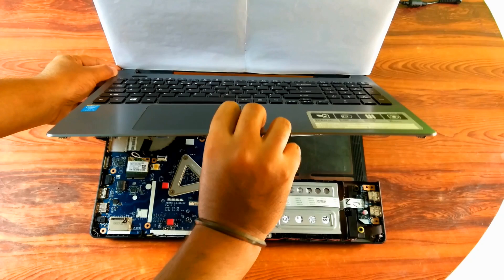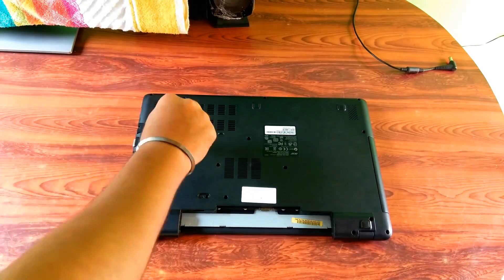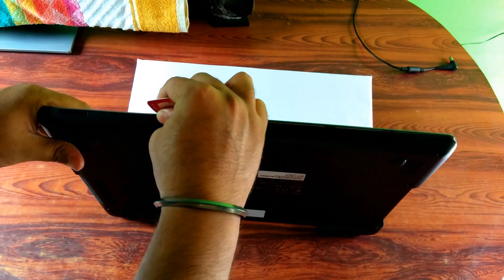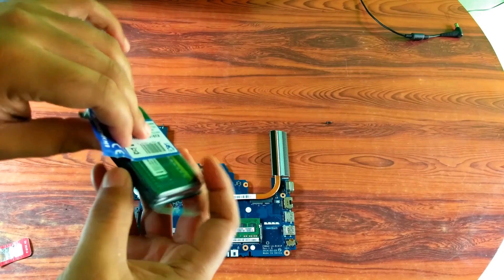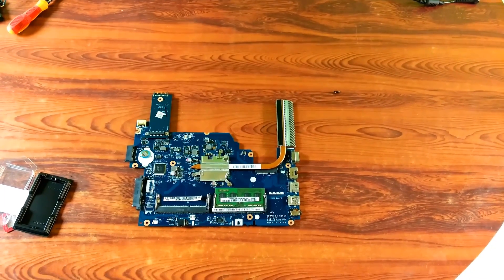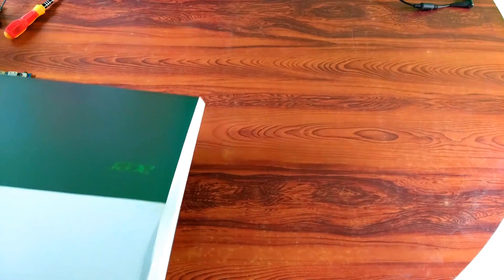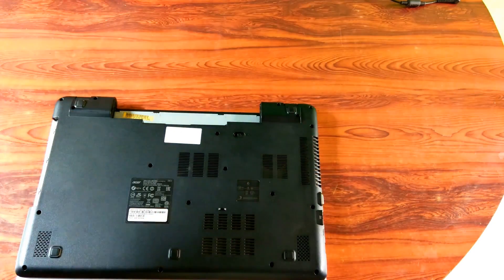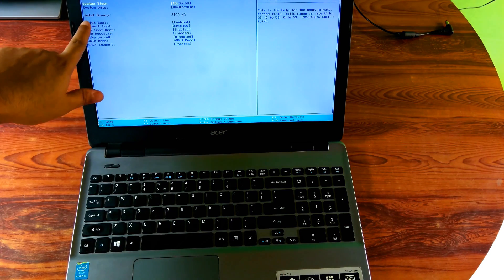How to Disassemble a Laptop Acer Aspire E15 Series E5 Upgrade RAM HDD Cleaning Cooling Fan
Hi guys, here I showed up on this video how to disassemble a laptop and also I showed up here how to change or upgrade the laptop’s memory or ram, HDD, internal Wi-Fi card and how do you clean your laptop’s inside, cooling fan. And also this video will help you to changing or replacing your laptop’s DVD optical drive.

CAUTION: Before performing this repair with your laptop please keep in mind that, performing this Repair at your own risk.

Laptop's Brand: Acer
Model Name: Aspire
Series: E 15
Model Number: E5-571-33YS
RAM Brand: Kingston
RAM Type: DDR3 L
RAM Speed: 1600 MHz